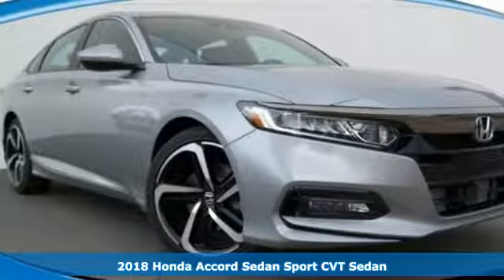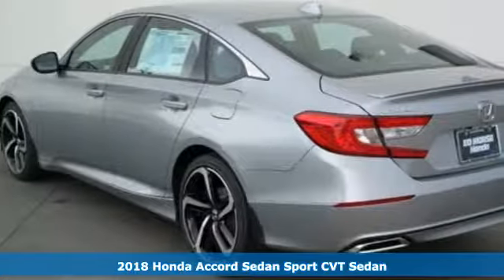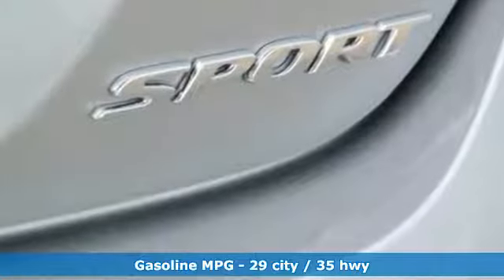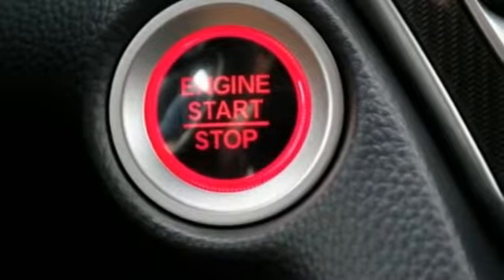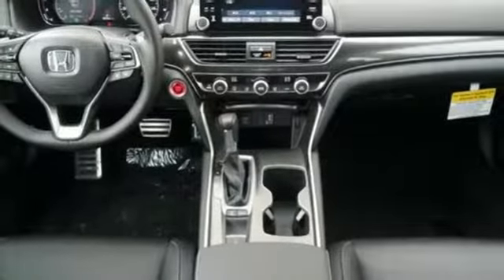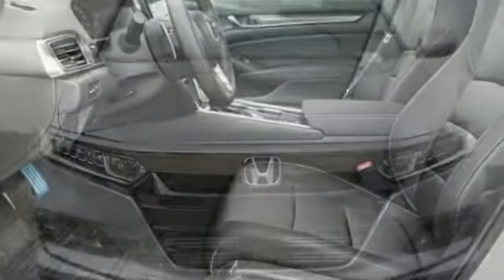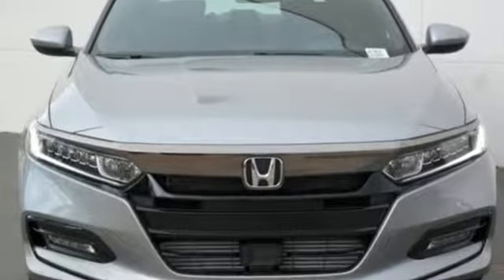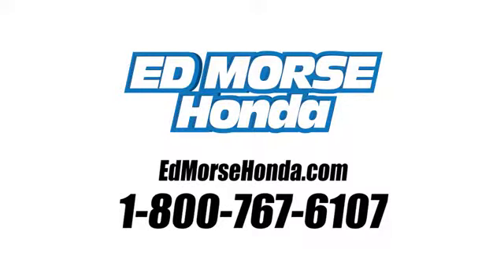New 2018 Honda Accord Sedan West Palm Beach Juno, FL JA178626 - SOLD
Year: 2018
Make: Honda
Model: Accord Sedan
Trim: Sport
Engine: 1.5L 4-Cyl Engine
Transmission: Automatic
Color: SI/Lunar
Stock #: JA178626
VIN: 1HGCV1F34JA178626
This 2018 Honda Accord Sedan Sport is offered to you for sale by Ed Morse Honda. This Honda includes: BLACK, CLOTH SEAT TRIM LUNAR SILVER METALLIC *Note - For third party subscriptions or services, please contact the dealer for more information.* Everyone hates the gas pump. Skip a few gas stations with this super fuel efficient HondaAccord Sedan. This is about the time when you're saying it is too good to be true, and let us be the one's to tell you, it is absolutely true. This is the one. Just what you've been looking for.

Address:
3790 West Blue Heron Boulevard